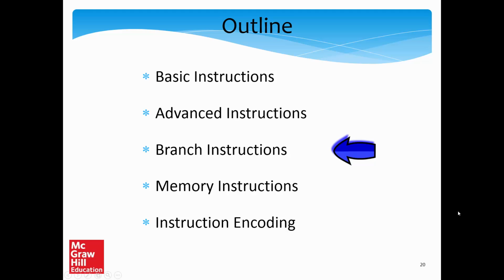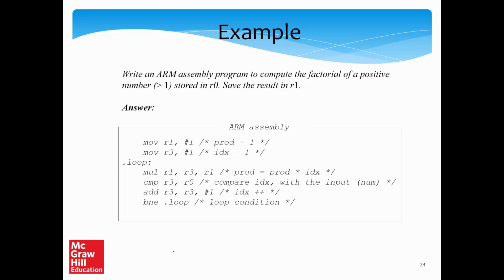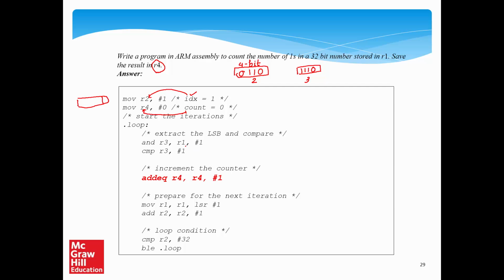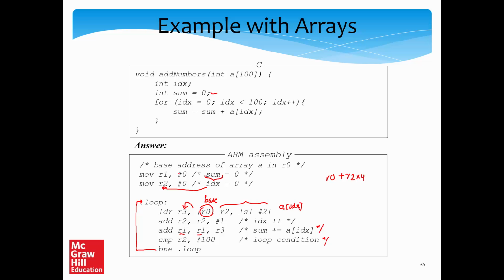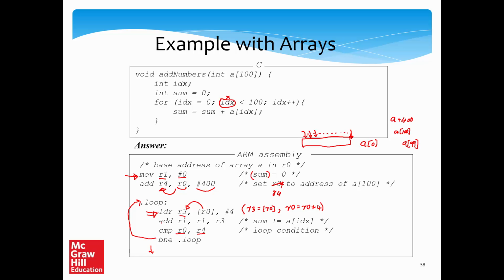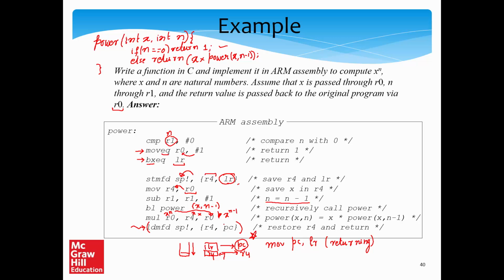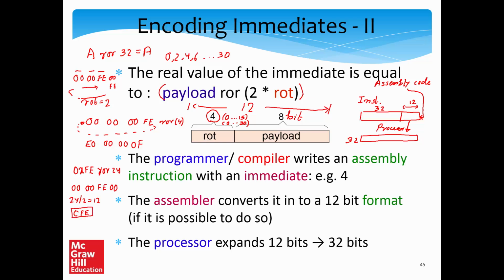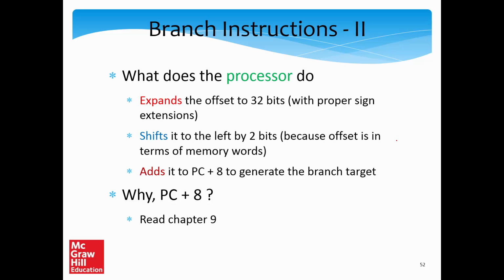Chapt 4: ARM Assembly, Part 2/2 (Smruti Sarangi)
Basic Computer Architecture -- Smruti R. Sarangi --  ARM Assembly Chapter 4:  part II

1) Branch instructions, branch-and-link instructions
2) Conditional instructions, condition codes, suffixes
3) Memory instructions -- ldr and str
4) ldmfd and stmfd
5) Functions, stacks, and recursion in ARM assembly
6) Instruction encoding